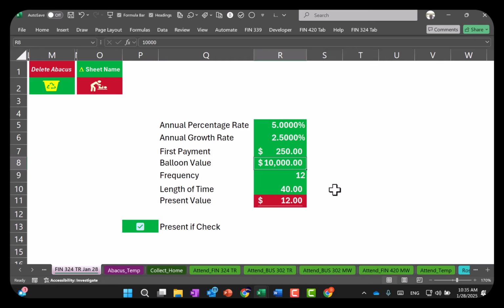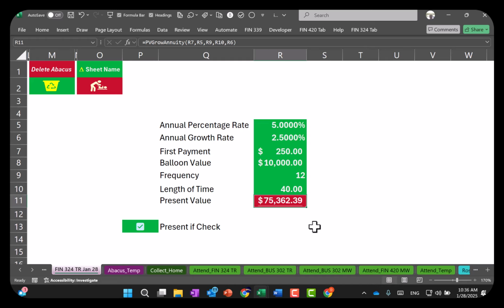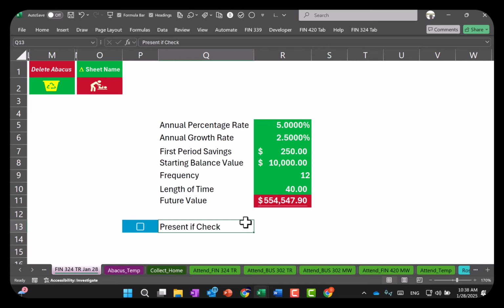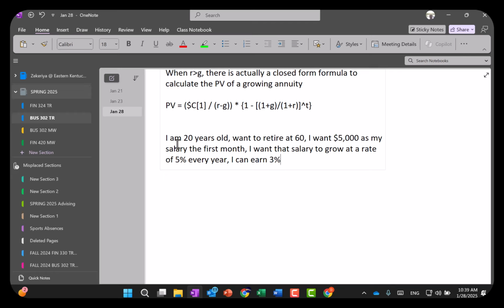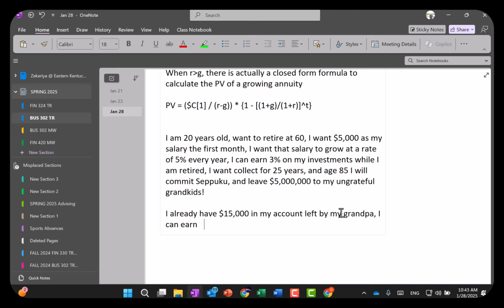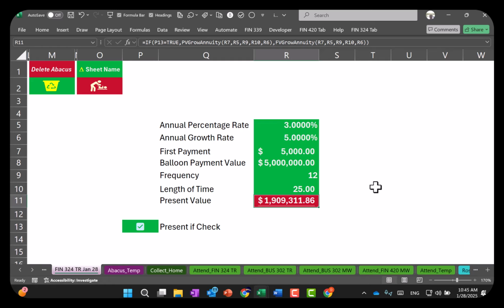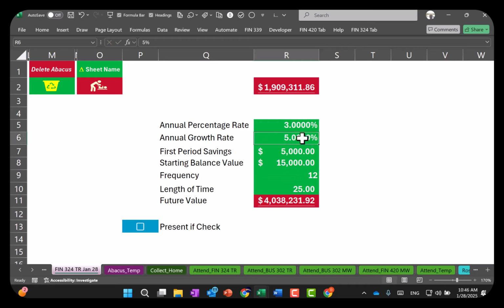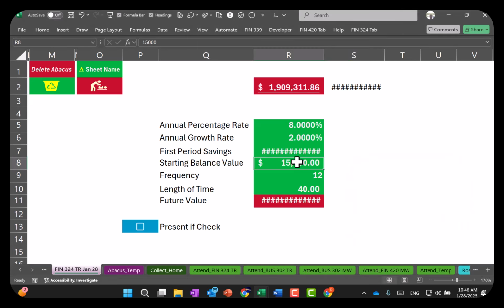SPRING 2025 FIN 324 TR Jan 28 Part 6 of 6